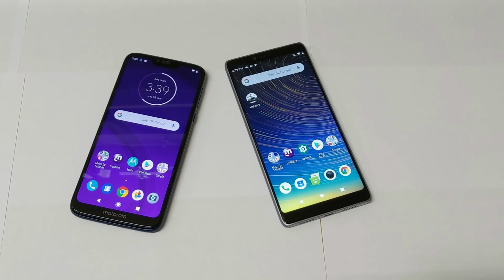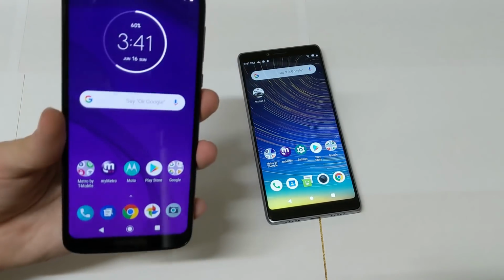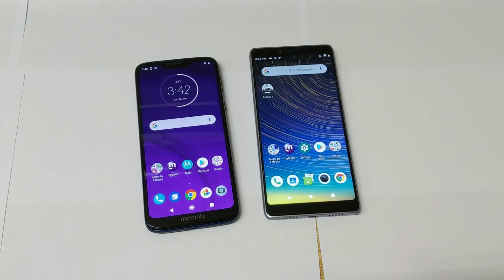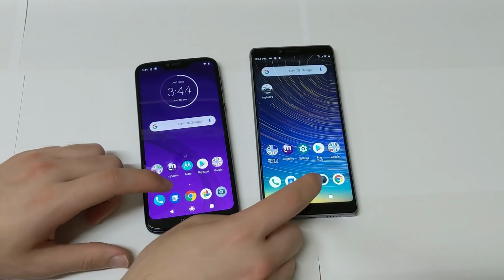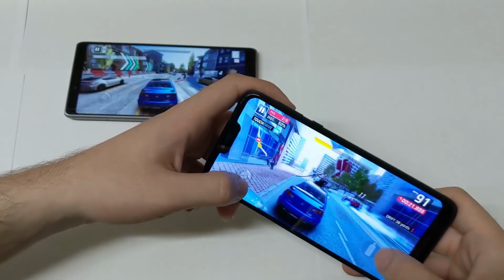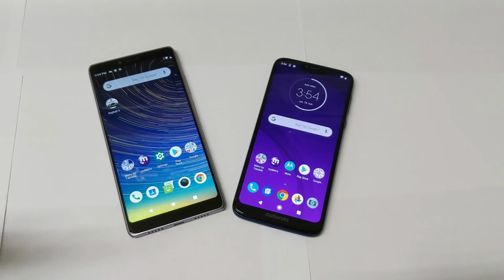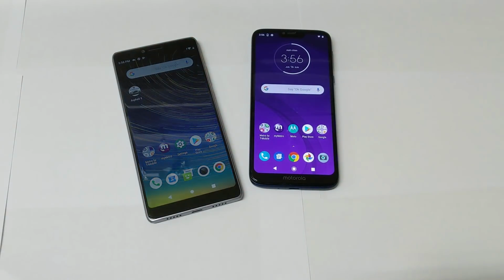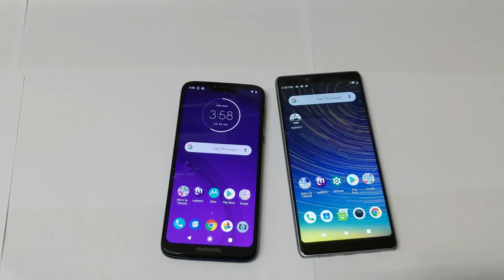Top Phones Under $200 in 2019: Coolpad Legacy VS Moto G7 Power!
Thank you all for watching I'm still trying to find my own rythem when it comes to these tech reviews which comes through trial and error but stay tuned for more.

music back and forth by 20syl